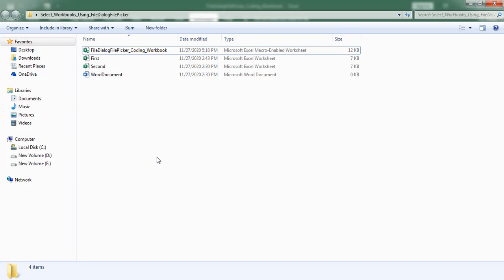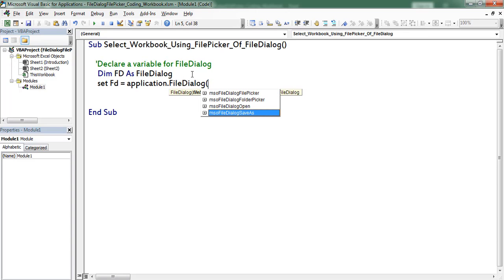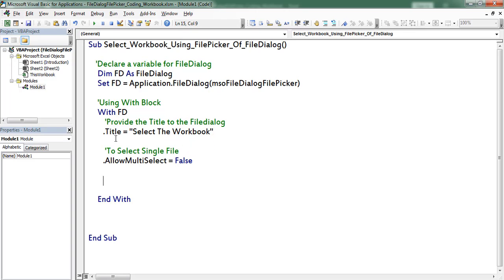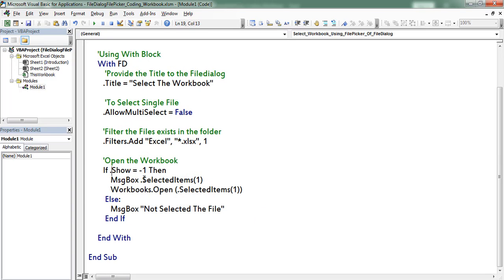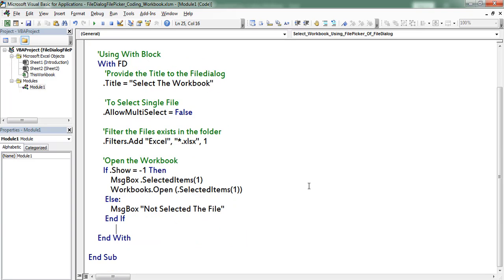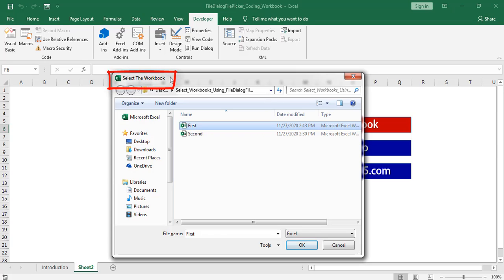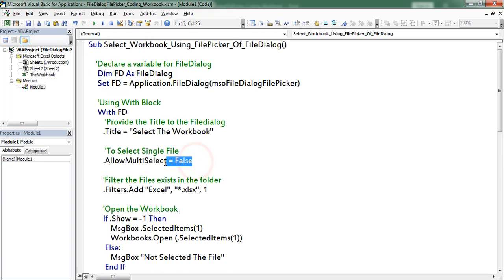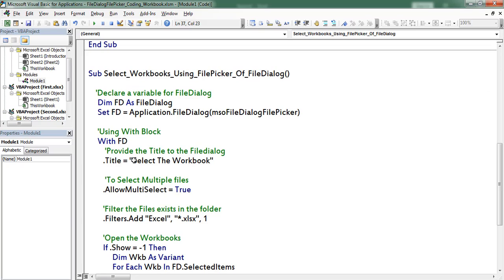VBA Macros: Select Workbooks Using FileDialogFilePicker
In this video i explained how to select single or multiple workbooks using using FILEDIALOGFILEPICKER member of FILEDIALOG object